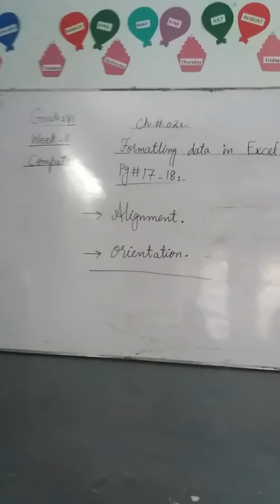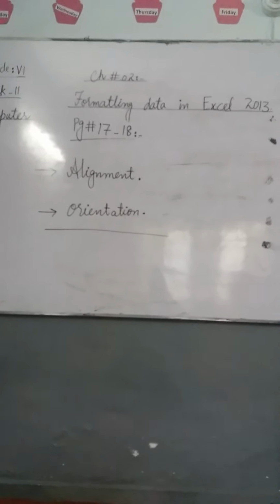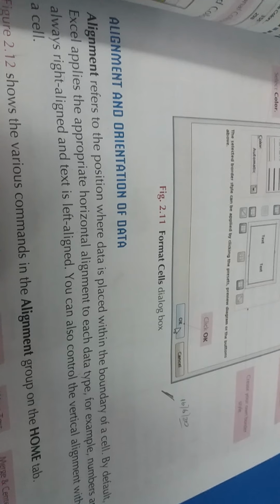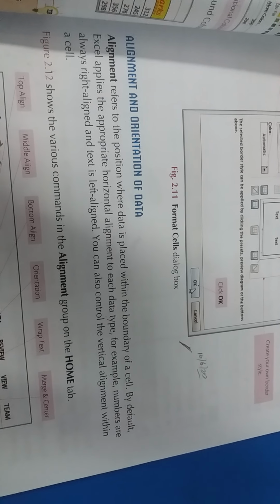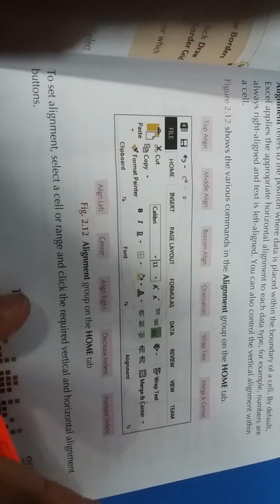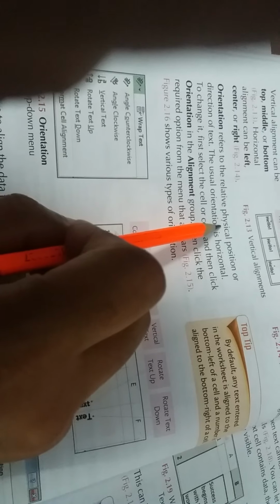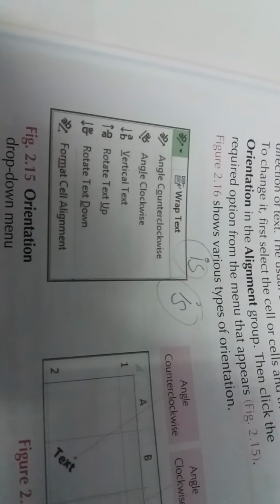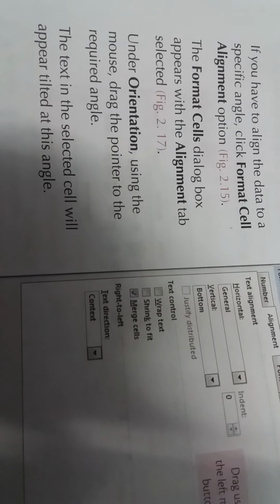computer grade 6 june 18